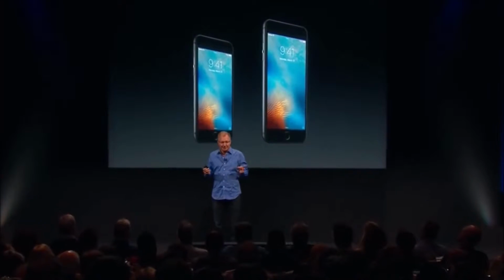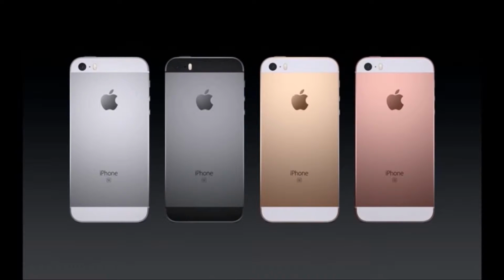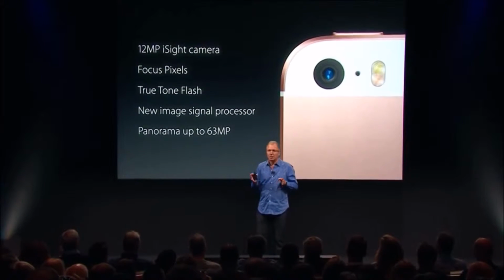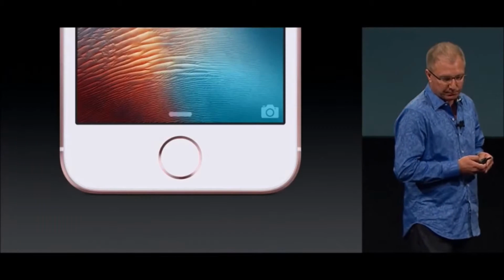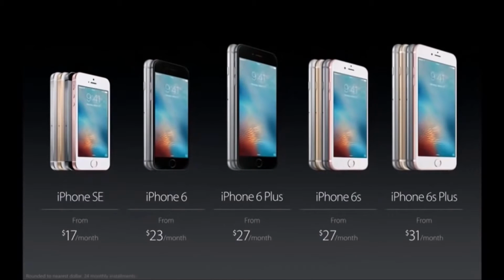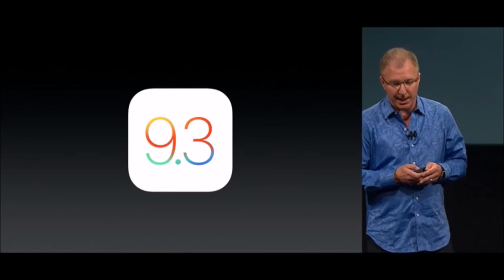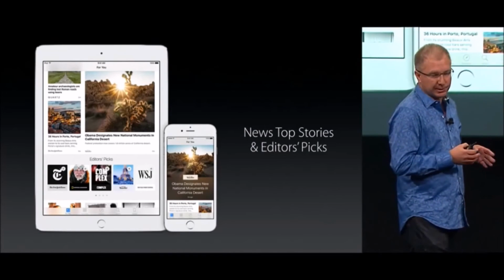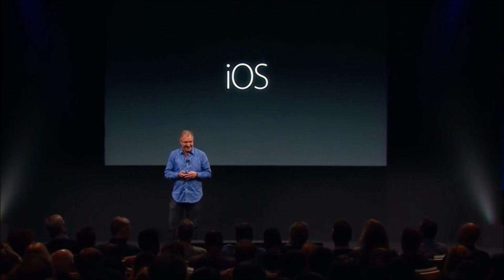Презентацыя IPhone 5SE от Aplle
Презентацыя от Aplle нового IPhone 5SE
Цена: на 16gb - 399$
            на 64gb - 499$